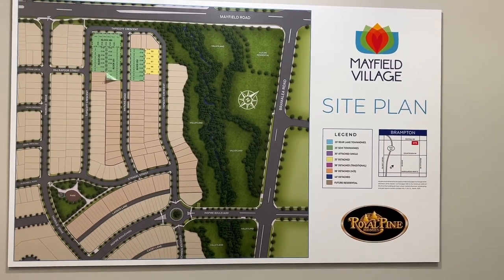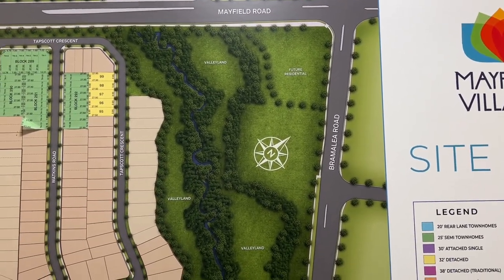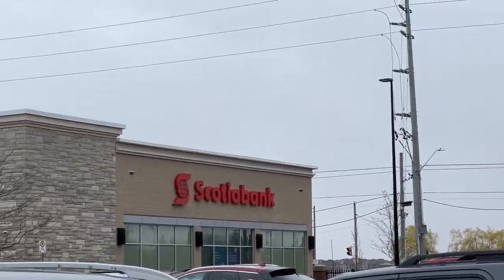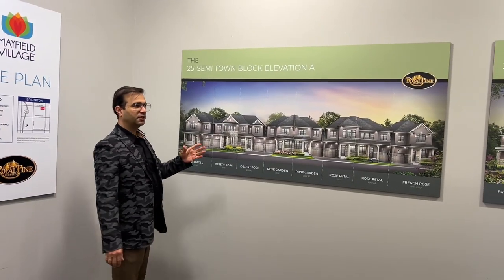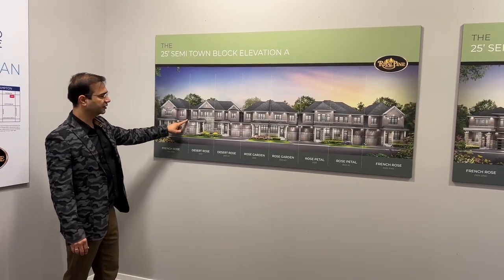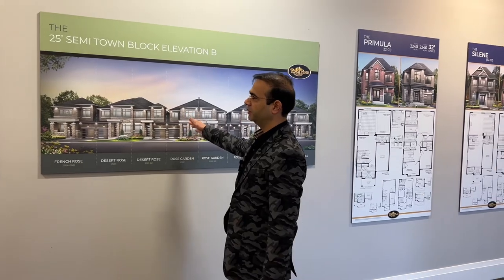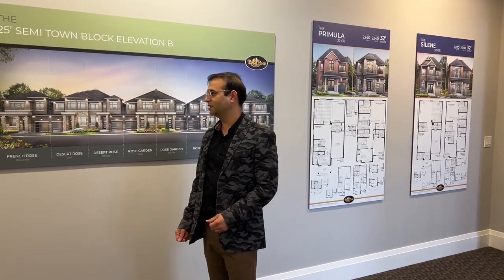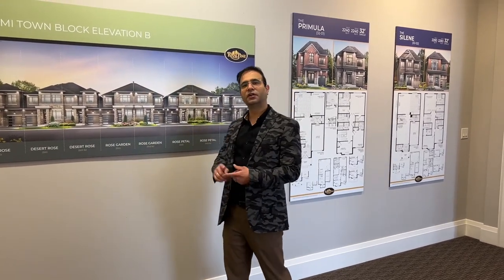Mayfield Village Semi Towns & Detached Homes in Brampton. Located at Bramlea road intersection.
Innovative Semi Town style homes provide perfect fusion of detached homes & traditional two storey towns. Starting at 1.1M these homes are being built by Royal Pine, one of most reputable builders in Ontario.